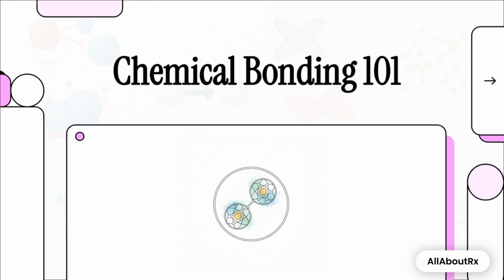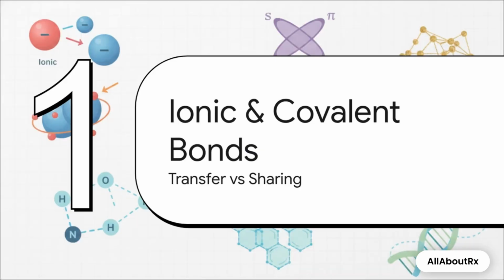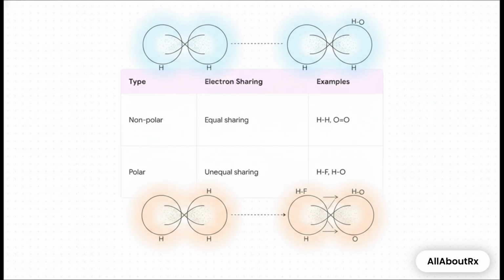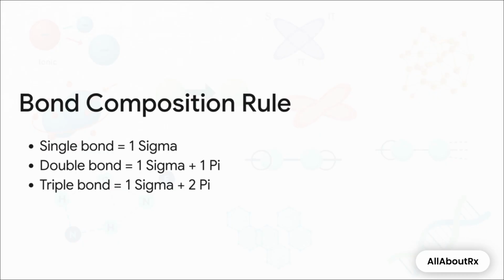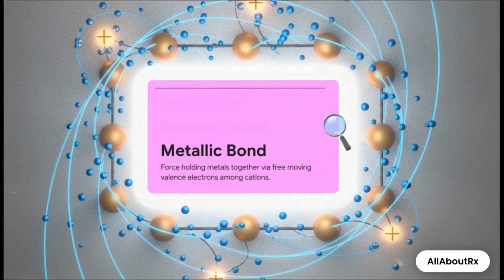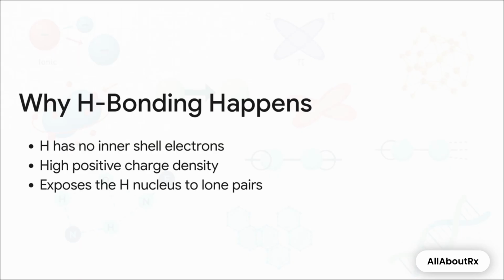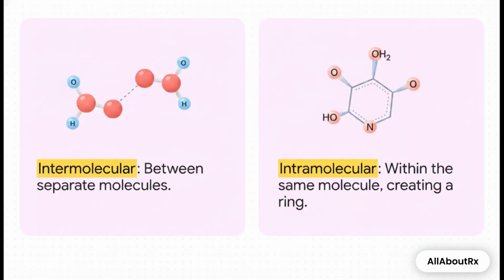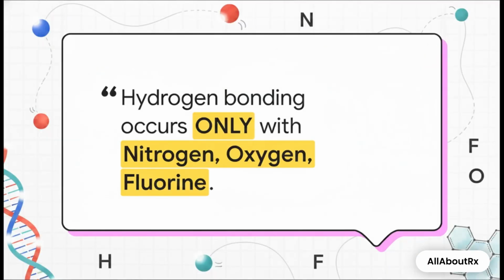Chemical Bonding_Pharm.d_AllAboutRx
Ever wondered what actually holds matter together? In this video, we break down the fundamental types of chemical bonds that create every compound around us—from the water you drink to the DNA in your cells.

Whether you’re a pharmacy student or a chemistry enthusiast, this video simplifies complex bonding theories into clear, actionable study notes.

What you’ll learn in this video:

The Big Three: Breaking down the mechanisms behind Ionic (electron transfer), Covalent (electron sharing), and Coordinate (dative) bonds.

Sigma vs. Pi  Bonds: Understanding orbital overlap and how they form double and triple bonds.

Metallic Bonding:** Why the "electron sea" model explains conductivity, malleability, and ductility.

Hydrogen Bonding: Why the "NOF" rule is essential, and how it governs everything from protein structure to drug-receptor interactions.

Master these concepts to build a stronger foundation for your pharmaceutical chemistry exams!

Don’t forget to:
✅ LIKE this video if it helped with your studies!